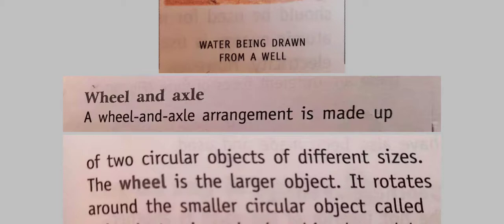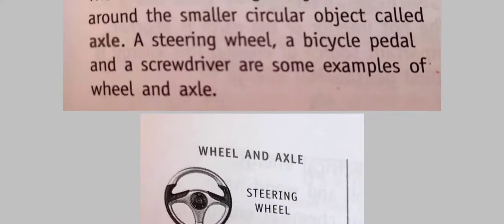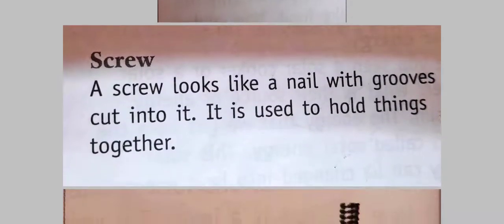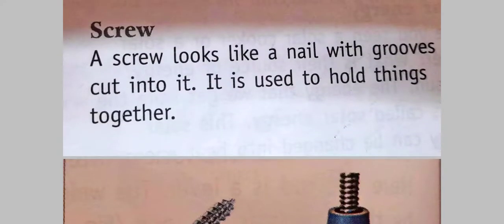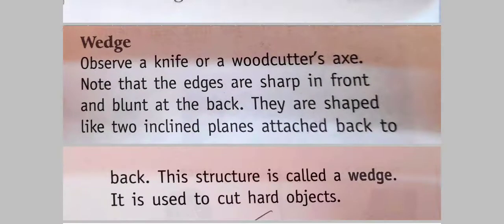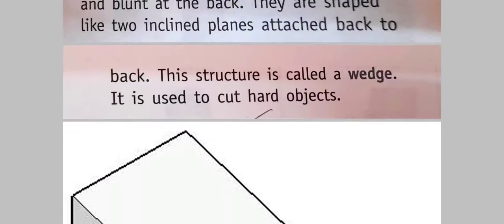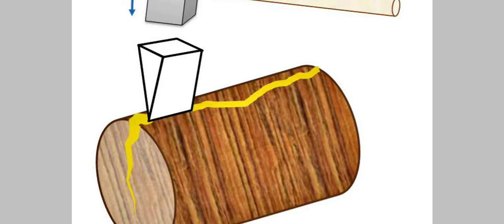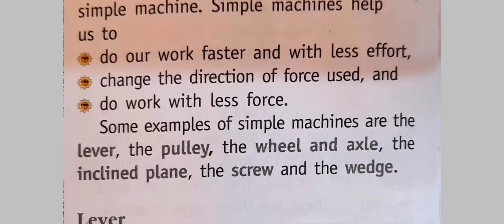Science Form 4 Chapter 10 Force, Work and Energy (part 2)